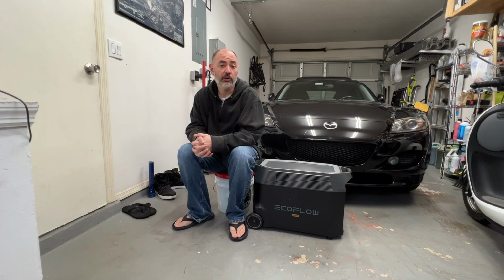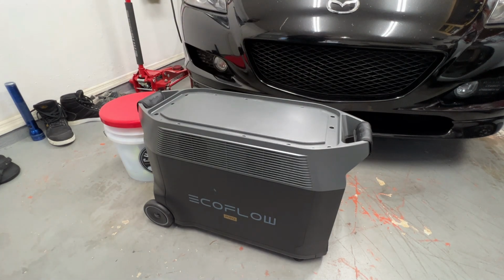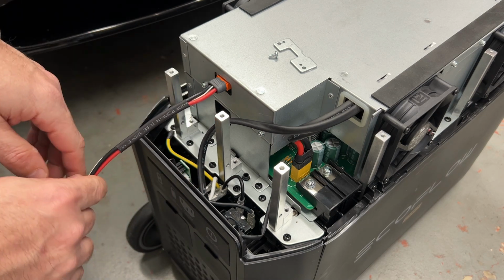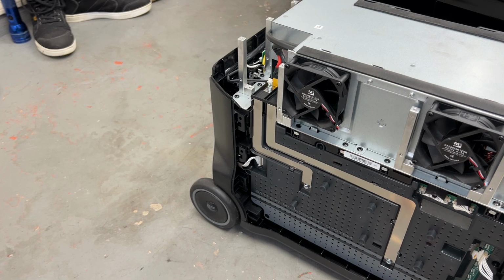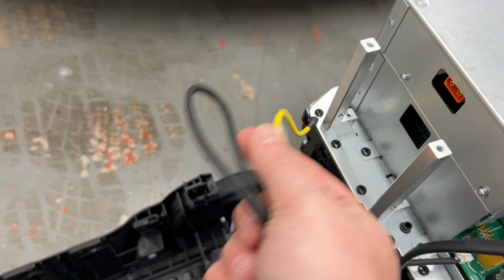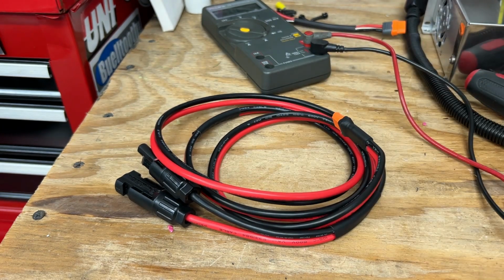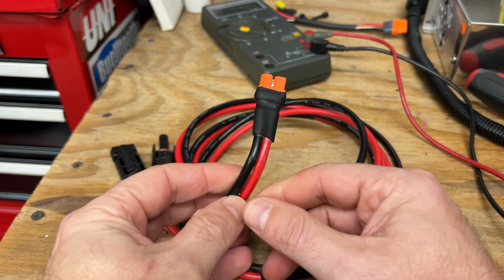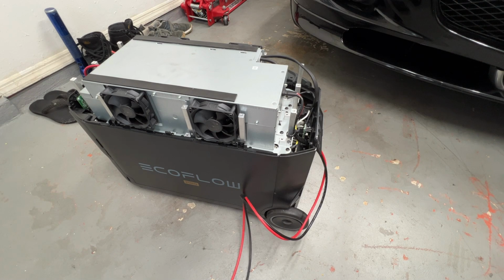EcoFlow Delta Pro - Working Around a Broken DC / Solar Input Port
Hey everyone,

This issue seems to sadly come up somewhat regularly on both YouTube, and the Facebook owners group. I figured I'd make a quick video of how I worked around the issue without permanently modifying the case to my Delta Pro.

Below is a link to a teardown video you might also find interesting, and also a link to the cable I used.

Amazon link to cable